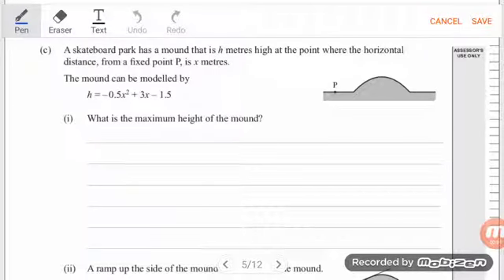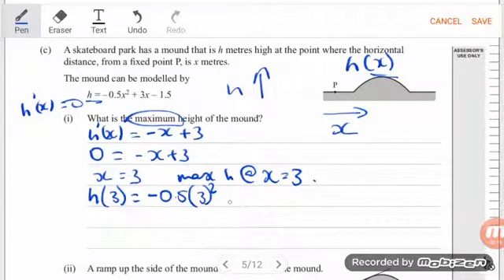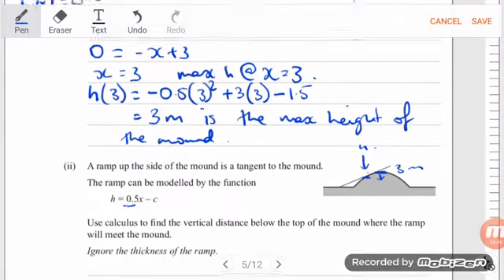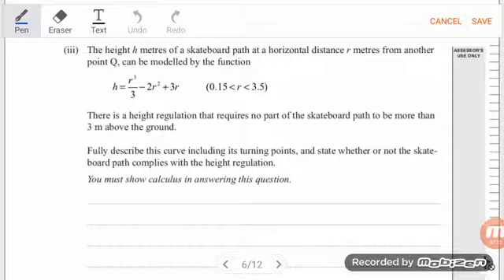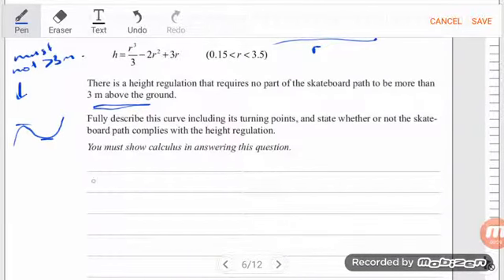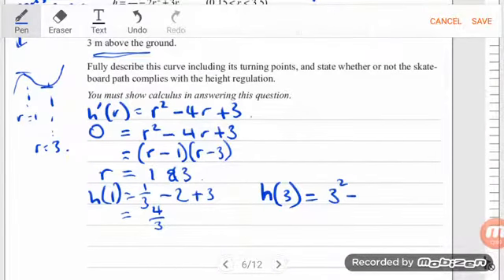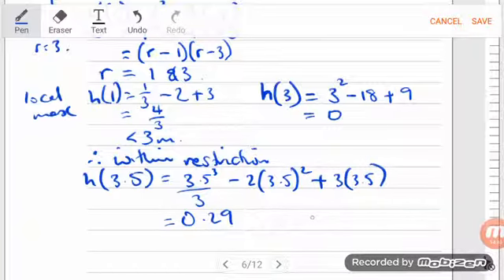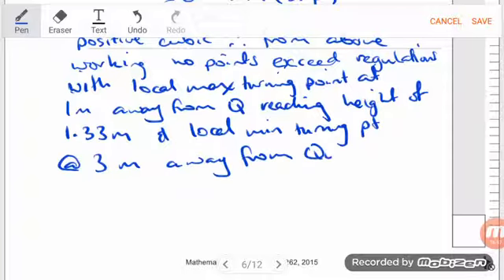2015 Calculus Exam Breakdown part 4 of 6